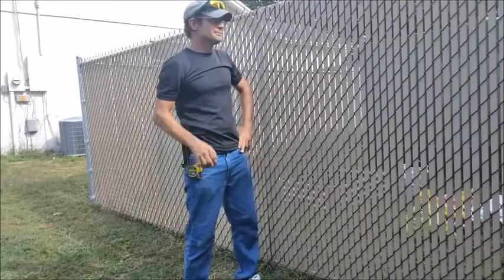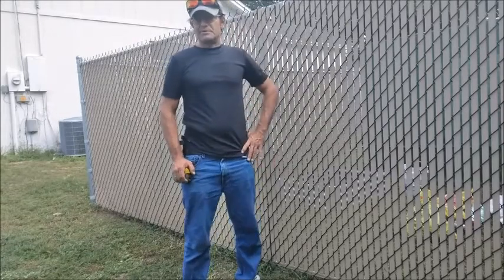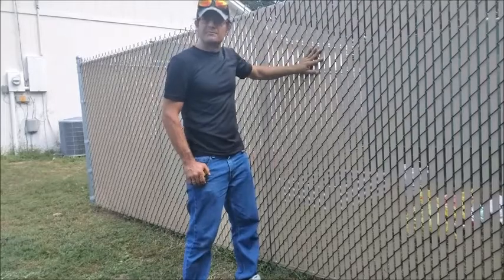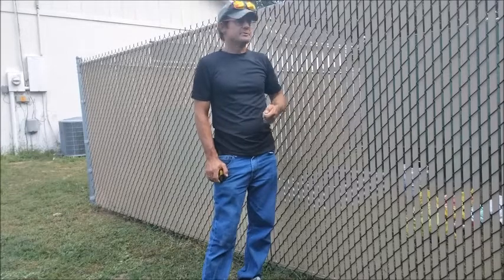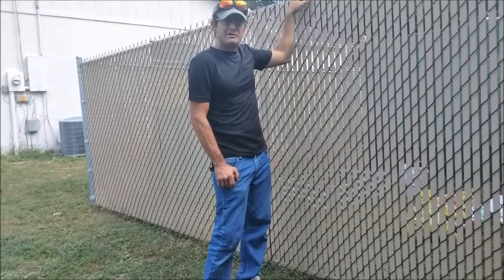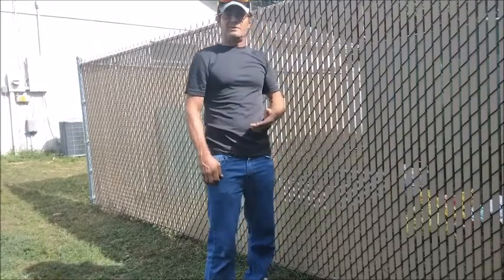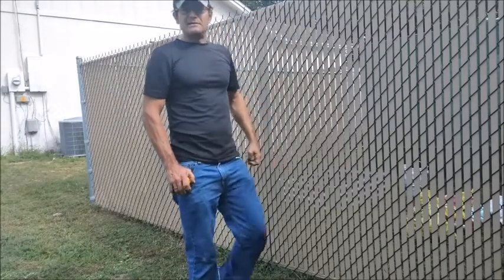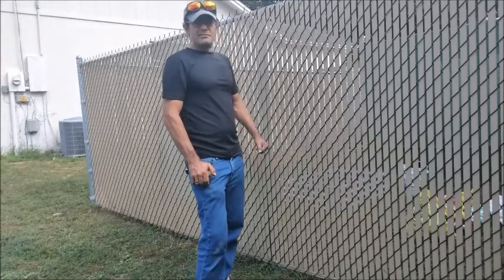Fence installation Clermont Florida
Clermont Florida fence improvement and installation explained by David of Hillcrest Fence of Polk County Florida

Transcript:
Hi David with hillcrest fence here!
You know i get asked a lot: Is there
anything i can do to upsell...
upgrade the privacy of my existing fence?
In some cases yes in some cases no.
In this case there were two options she
could have went with.
This is a black vinyl chain link fence I
installed a couple months ago and the
young lady called me and asked me if we
could upgrade the privacy for her and
her family when they're lounging around
the pool.
She decided to go with the vinyl slats.
Now, the vinyl slats are an insert that
you put into each diamond
and what they do is they they allow the
wind to go through
whereas with shade cloth which would be
another option it gives you a total
coverage. And you
have to and whenever there's a windstorm
you need to bring it down so it doesn't
blow your fence away.
First of all when you install the fence
you want to make sure your poles are
three feet deep in the ground
and that you put at least
120 pounds of concrete on them.
And make sure the wire is good and tight
and then when you insert the slats it
gives you a elevated level of security
and privacy for your family,
your dogs can't see as much they don't
bark as much.
It lasts a lot longer than the shade
cloth where you have to change that
about every five years due to the summer
sun here in beautiful Florida
tends to fade in color and
not
provide so much beauty and protection
for your home.
My option would be to go with the
privacy slats as well they're made from
a polyvinyl ...from a polyvinyl carbonate
material
and they're durable, last long and they
retain the color.
as long as your H.O.A. provided
they're okay with it usually,
sometimes they won't. You need to fill
out the application and things like that.
Make sure you hire a local
licensed and insured contractor.
they can tell you a lot more.
Once again, this is David with Hillcrest
Fence.
That was a video about fence improvement and installation in Clermont, Florida